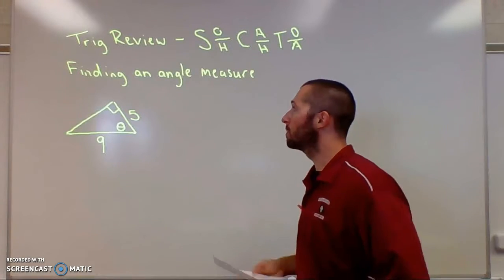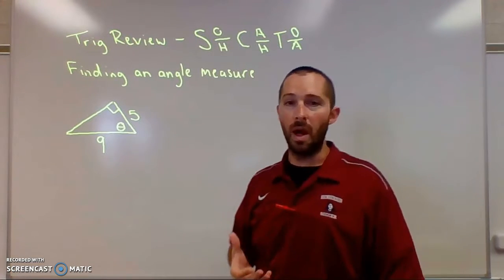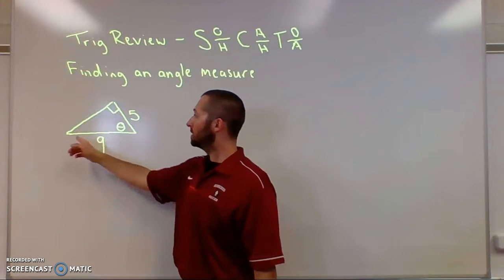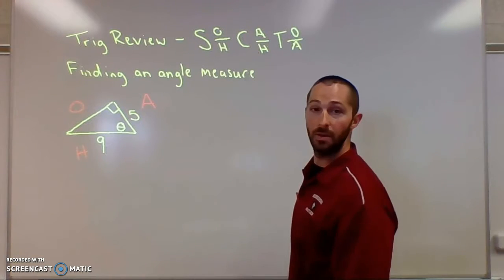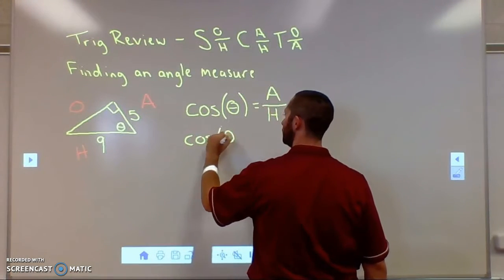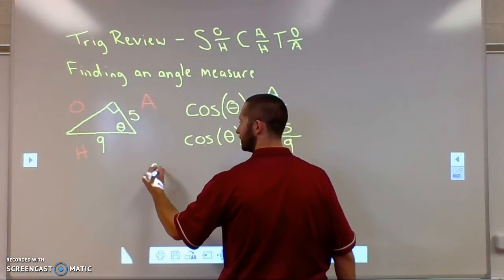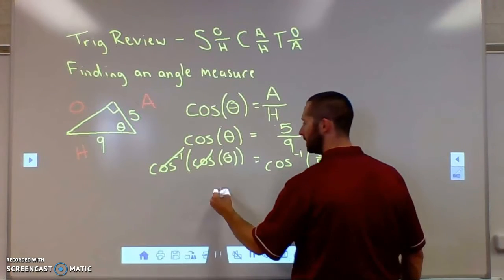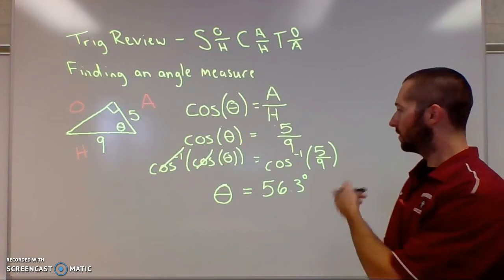U1 Solving for a Missing Angle in a Right Triangle Using Trigonometry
Worked-through example using trigonometry to solve for a missing angle in a right triangle.